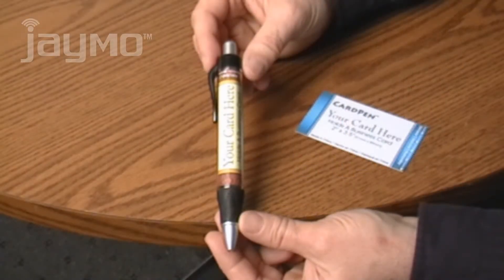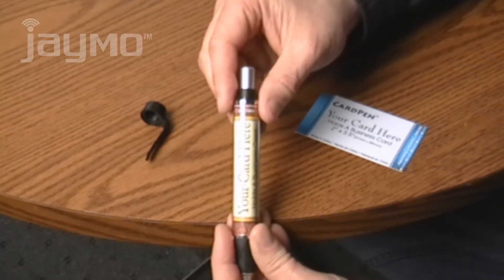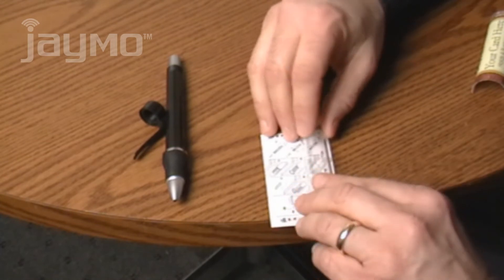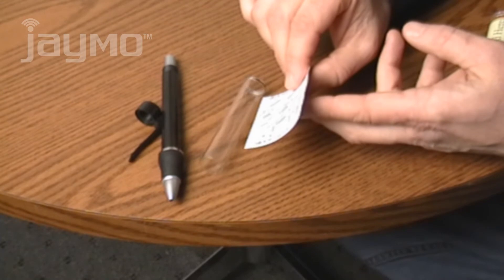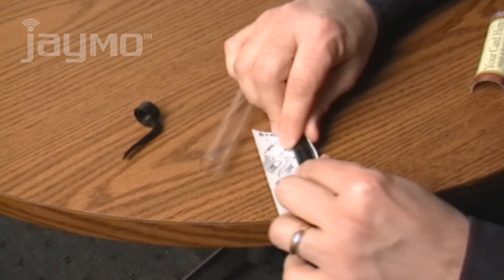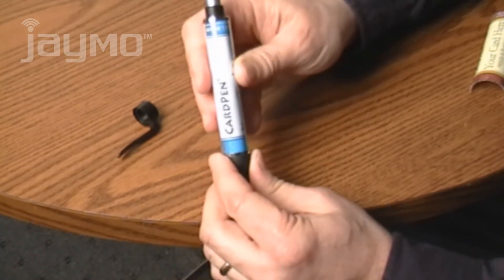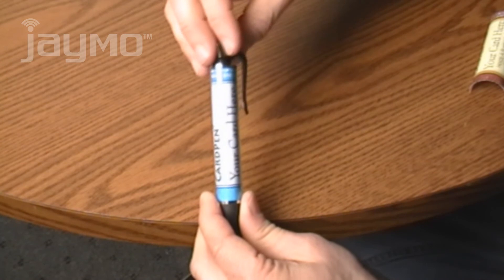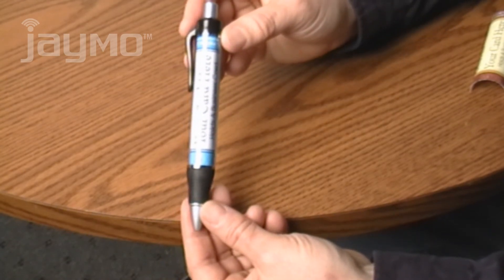CardPen Instructional Video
A video describing the process of inserting your own business card into Jaymo's CardPen. The CardPen is a great way to promote your business.